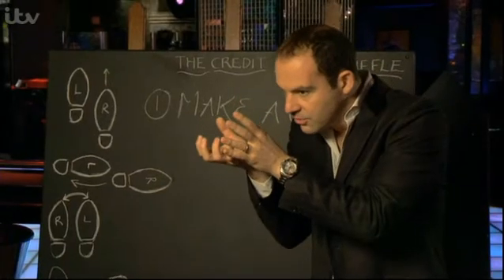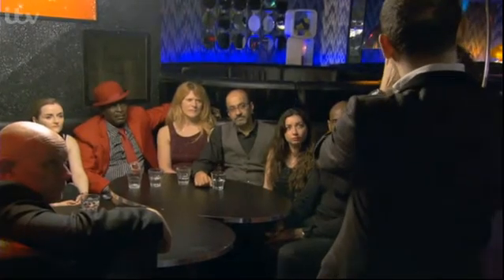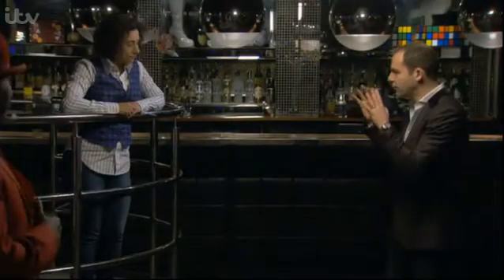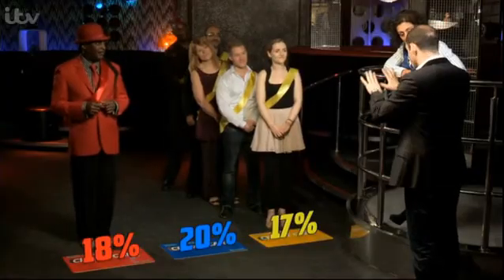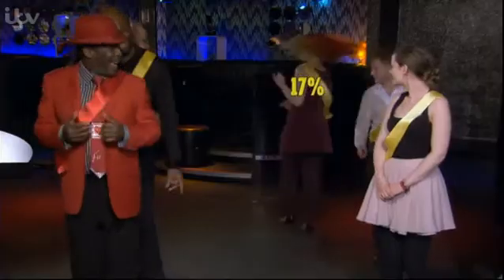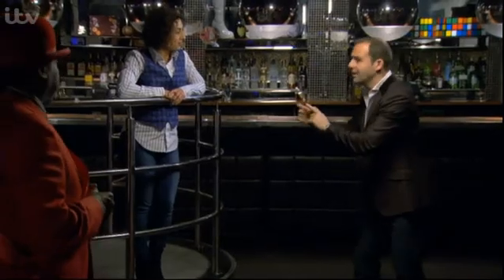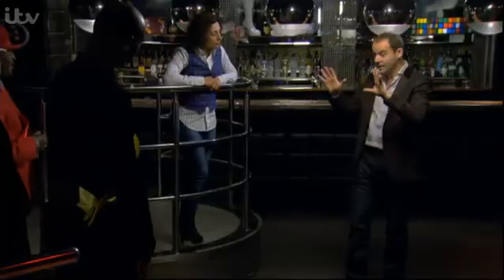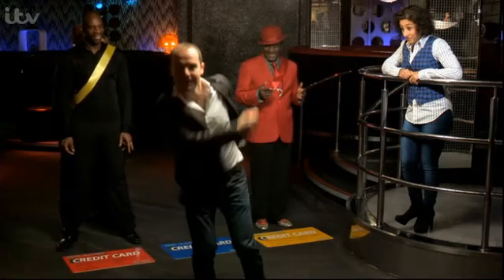Jive Nights rock the Money Show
An excerpt from Martin Lewis' Money Show featuring the Jive Nites crew. All rights are with ITV.